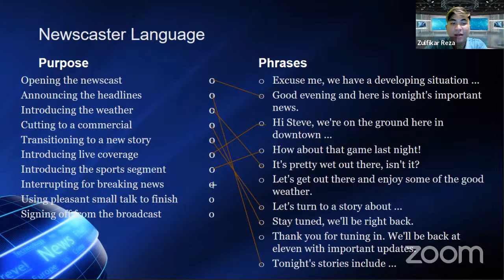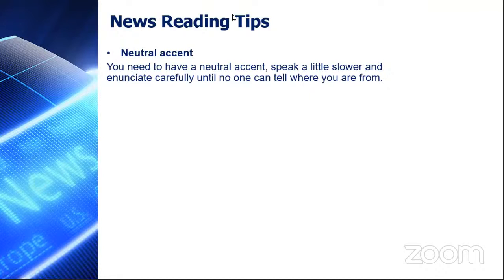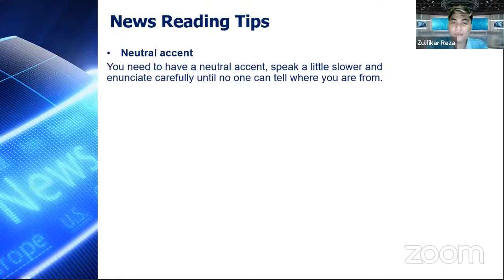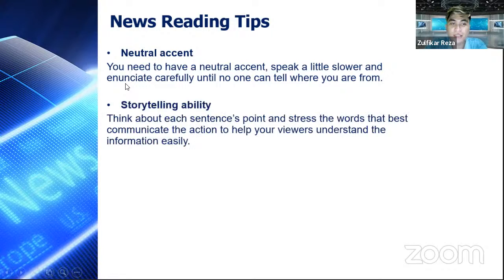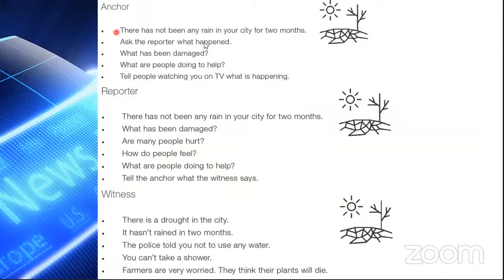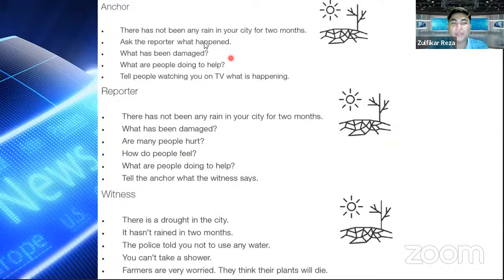EF Life Club: Be a News Anchor!